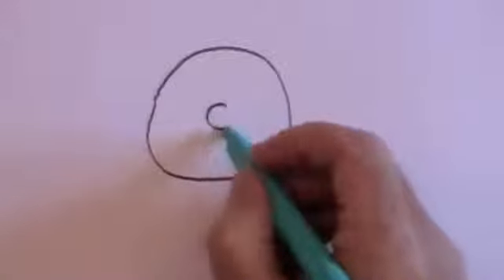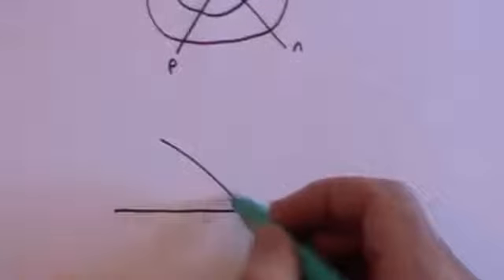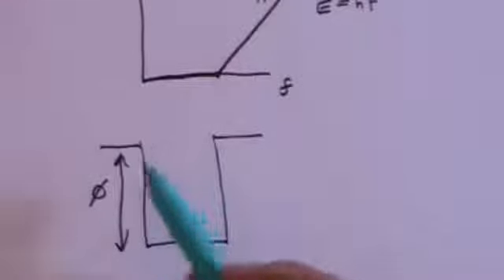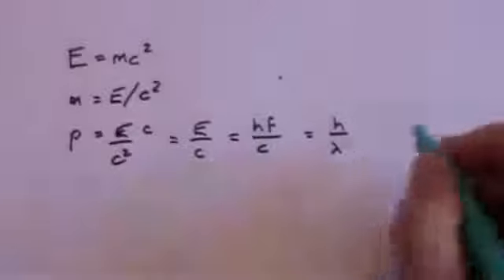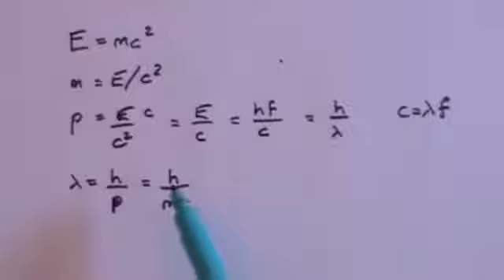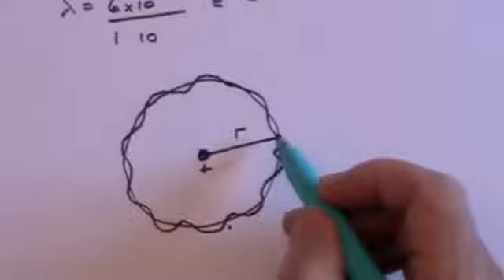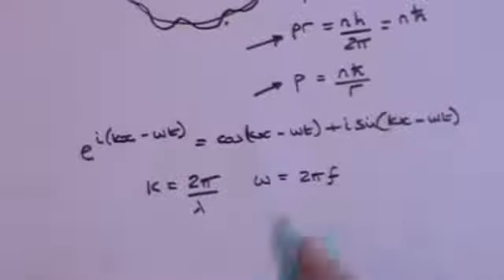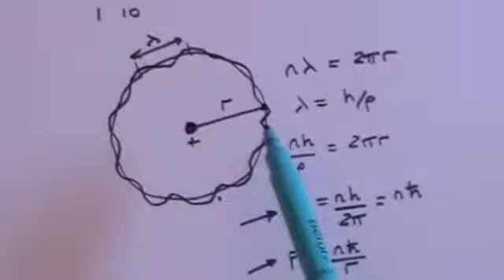Particle Physics 1: Introduction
Part 1 of a series: covering introduction to Quantum Field Theory, creation and annihilation operators, fields and particles.

Professor Brian Cox of the University of Manchester presents an educational walk, through the fundamentals of Particle Physics.

Introduction to Particle Physics (For Physicists and Non-Physicists) Part 2: Part 1 of a 4 part lecture series by Physicist Frank Close..